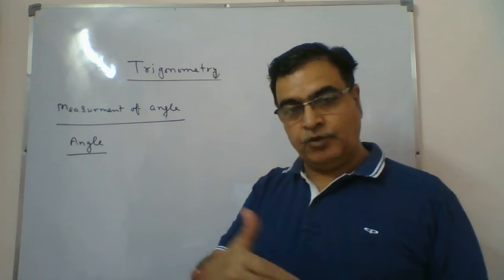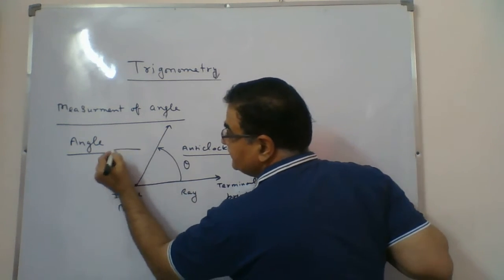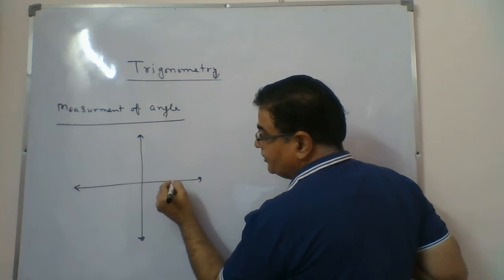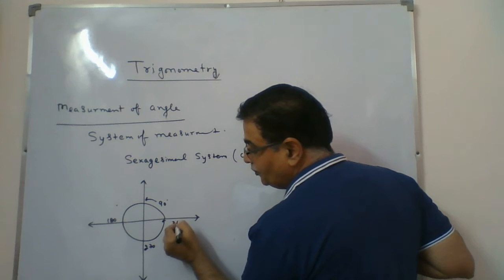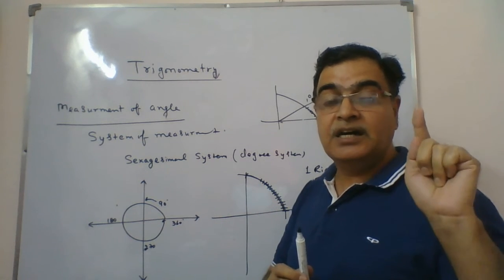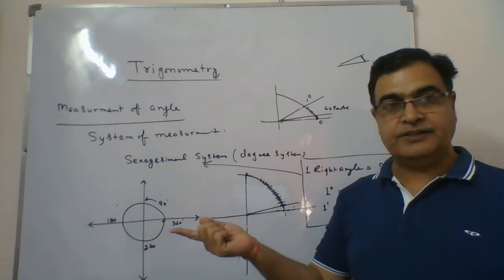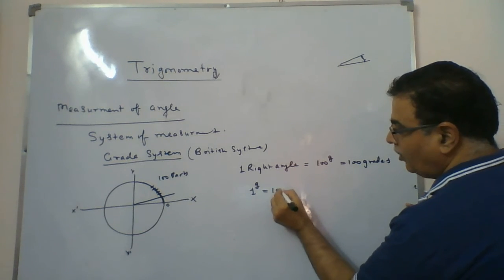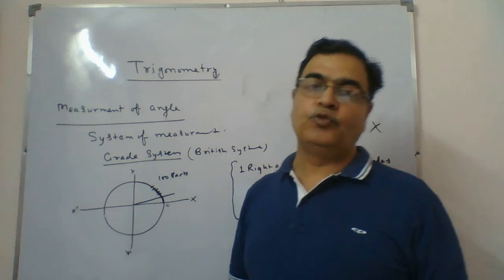XI CH 2 TRIGONOMETRY 1